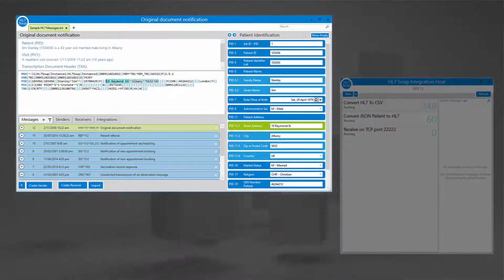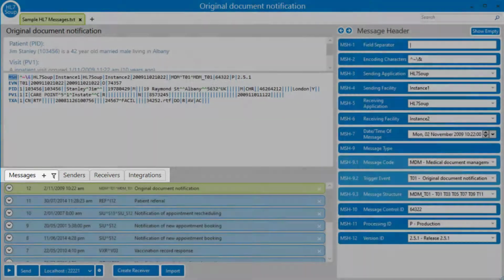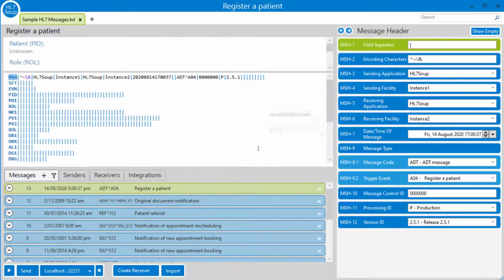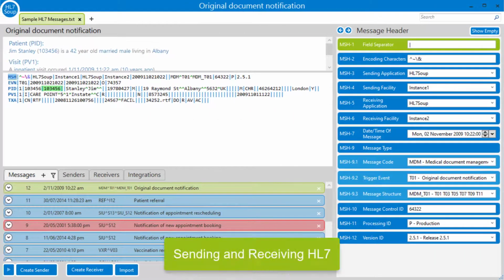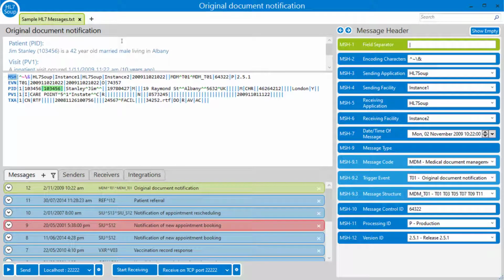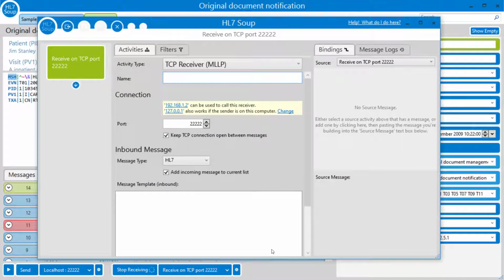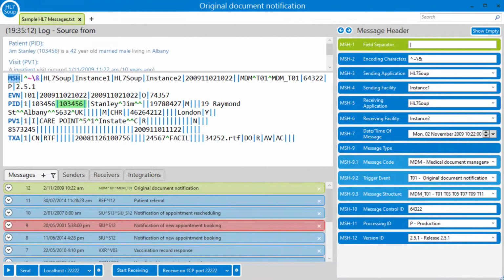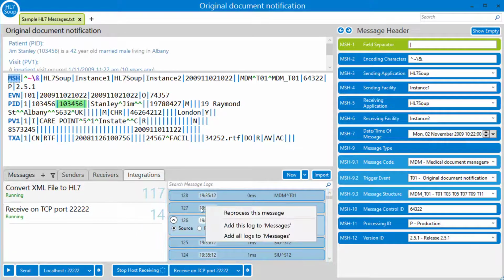Introduction to HL7 Soup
HL7 Soup is the most popular product for editing HL7 messages.  This quick introduction shows introduces the basics